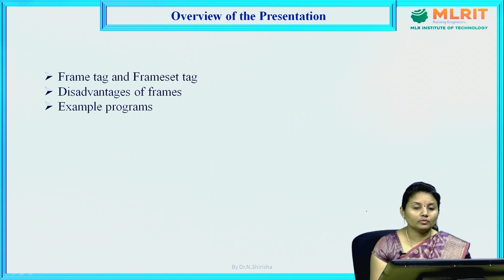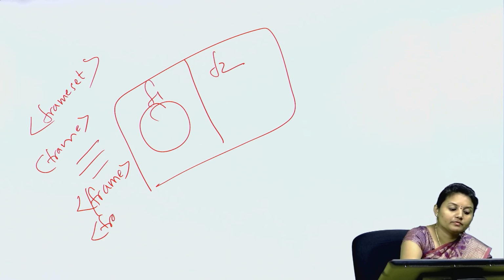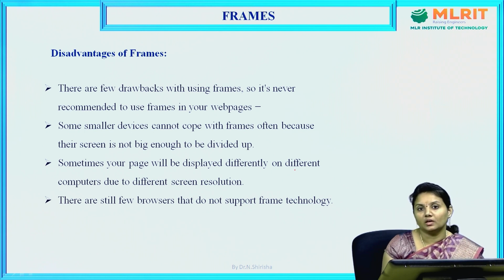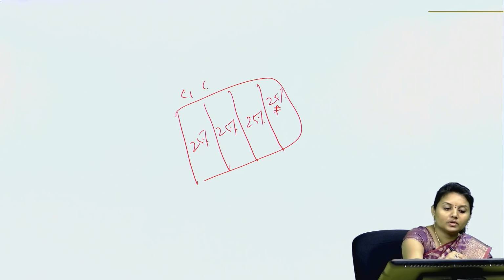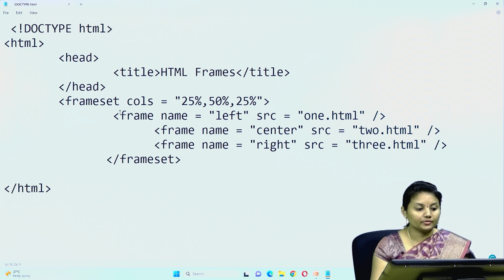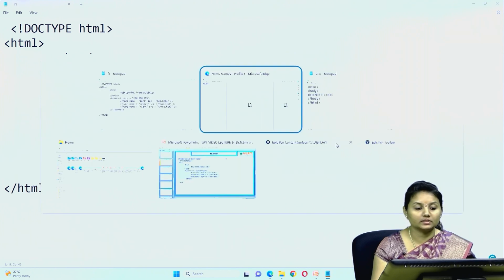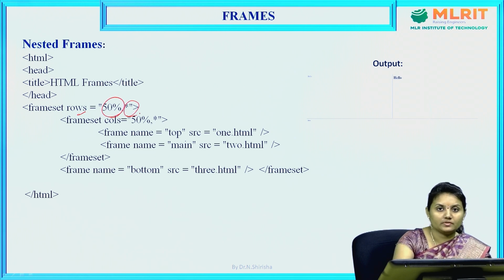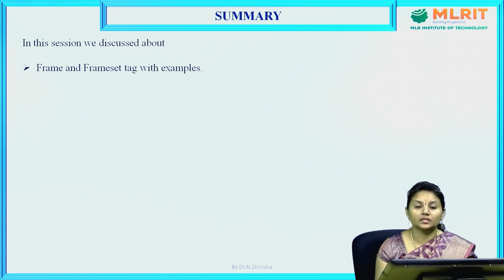LEC 05 | Web Technologies | Frame and Frameset Tags With examples By Dr.N.Shirisha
LEC 05 | Web  Technologies | Frame and Frameset Tags With examples
By  Dr.N.Shirisha
 Hyderabad .